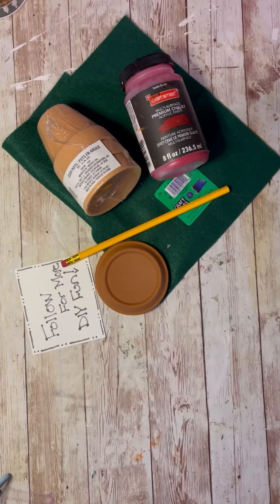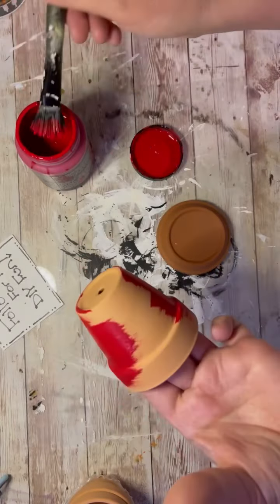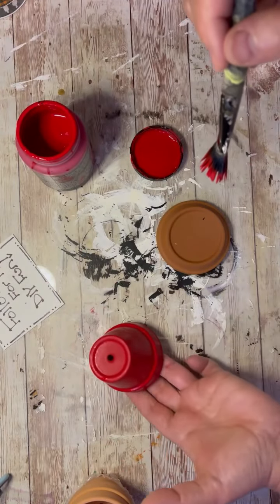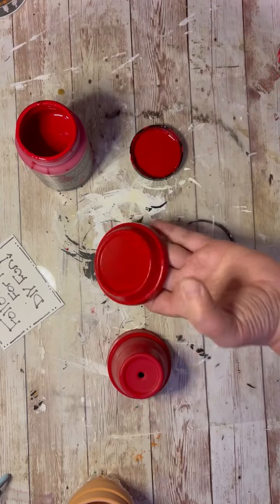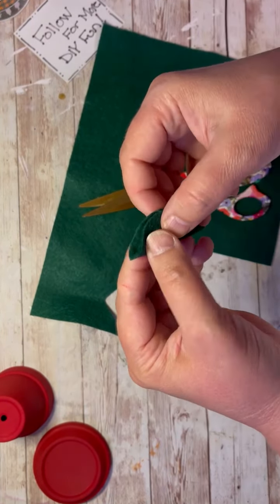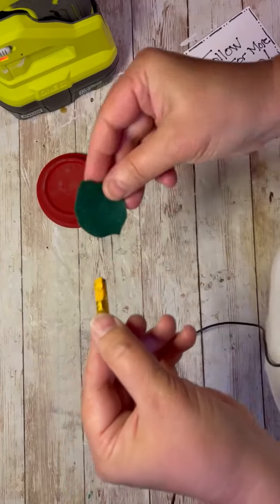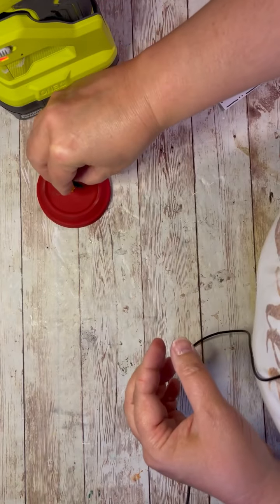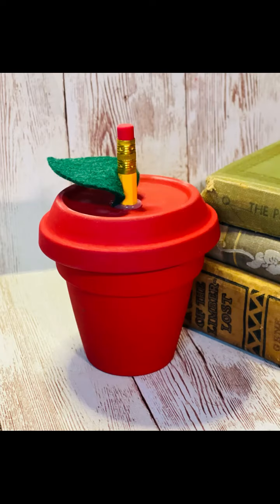Diy clay pot apple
Make an adorable apple clay pot covered container EASY! Great teacher gift! I can show you how!